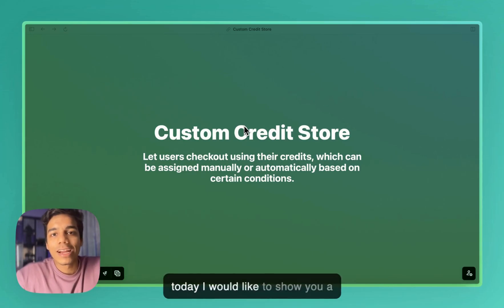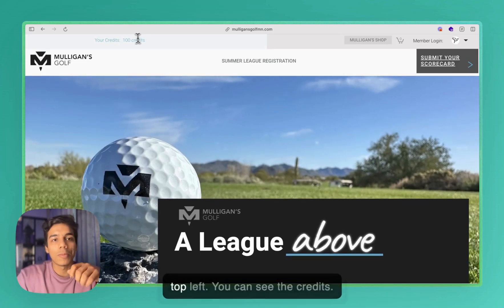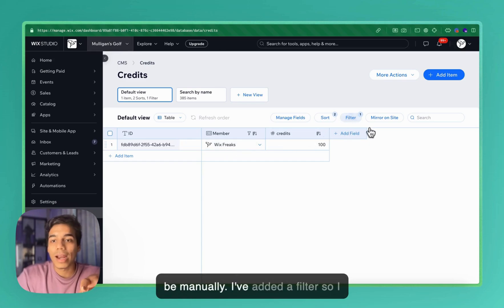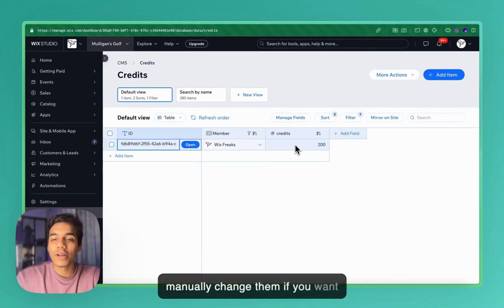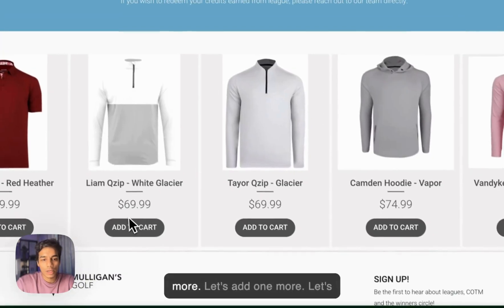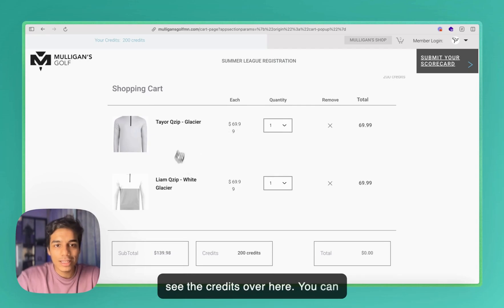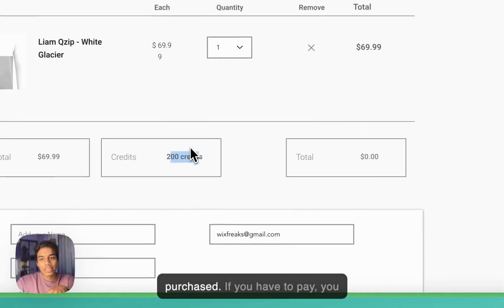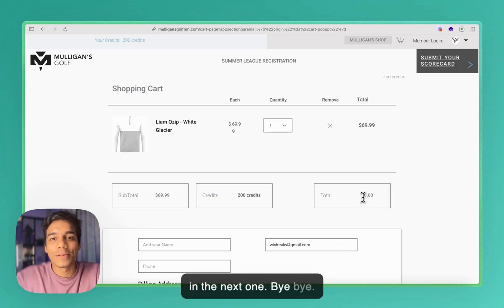Custom Store Credit on Wix | Wix Freaks | Wix Studio | Wix Velo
Want to give your customers more ways to shop and boost their loyalty? We've got the key! Introducing a Custom Store Credit feature!

We've built a powerful tool that lets you easily add a built-in store credit system directly to your website. This means your customers can purchase, manage, and spend credit all within your online store!

Imagine offering flexible gift options, rewarding loyal customers, and even driving repeat purchases – that's the power of custom store credit!